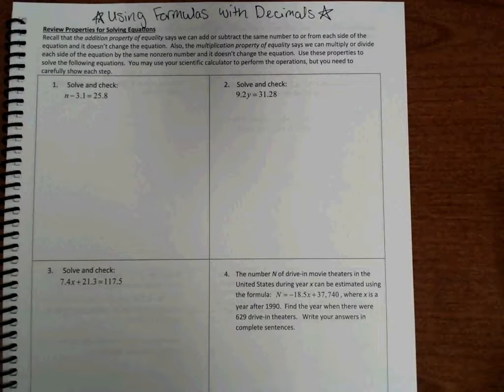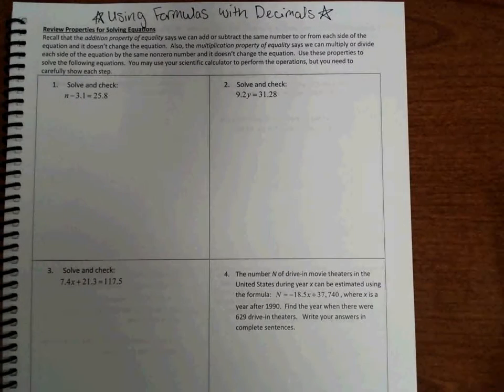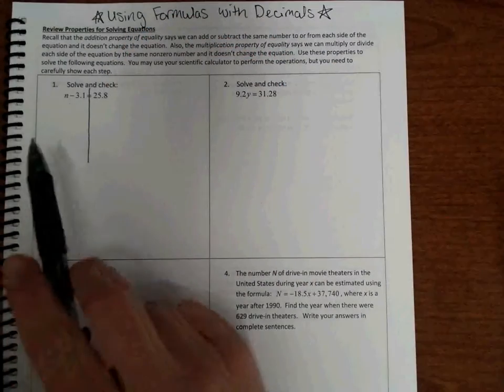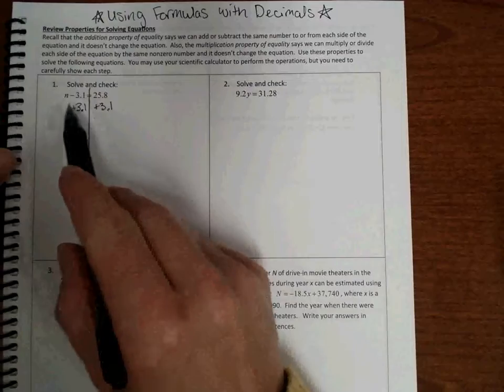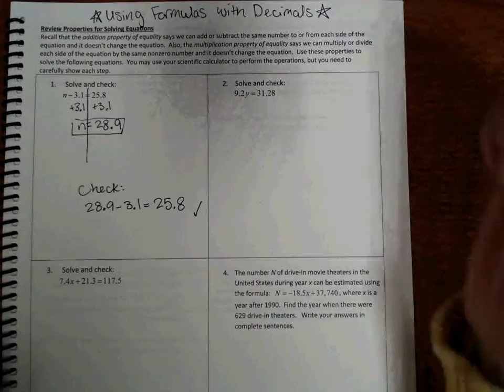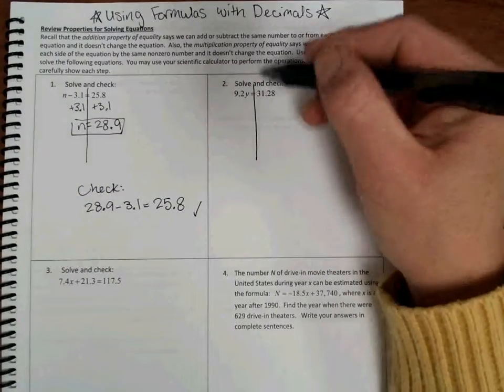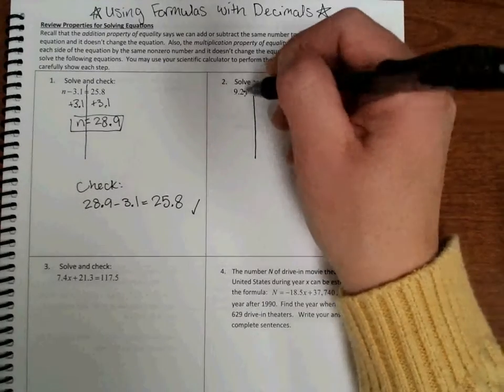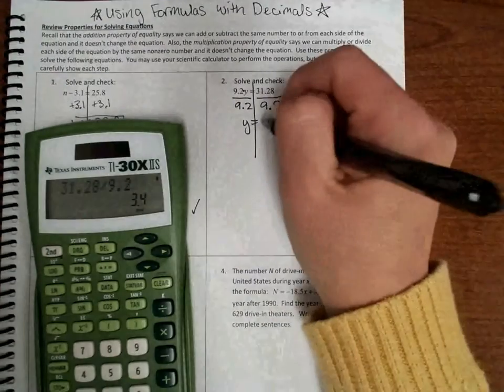Using Formulas with Decimals p.2 #1-4